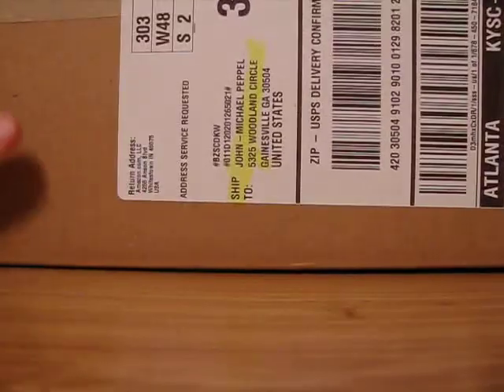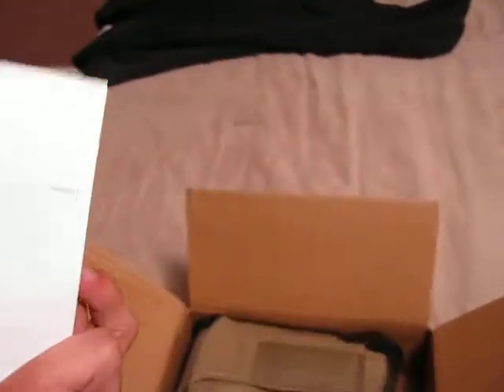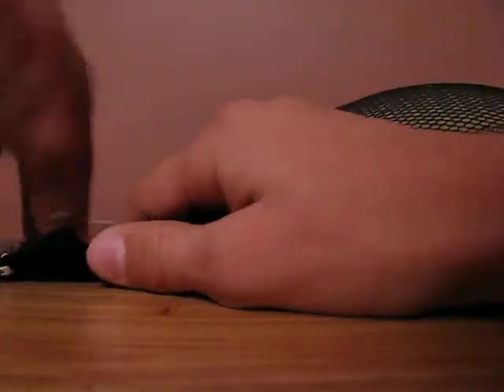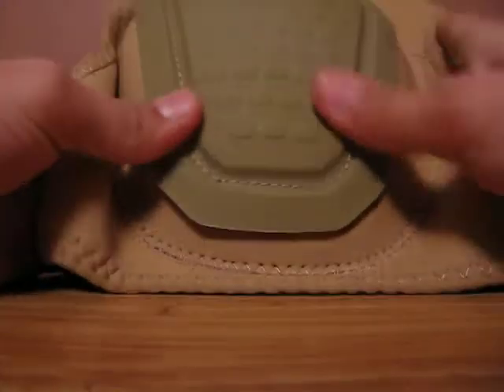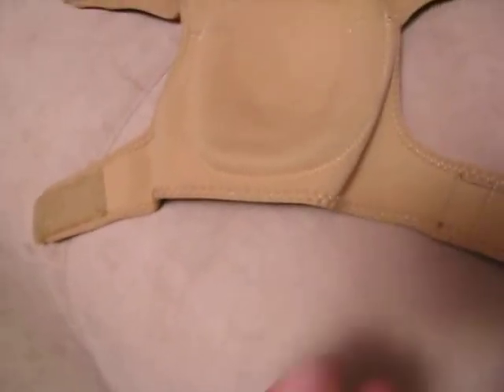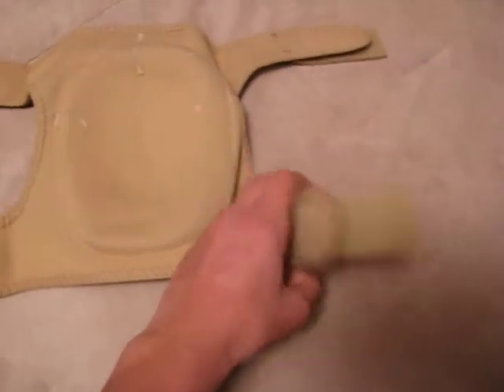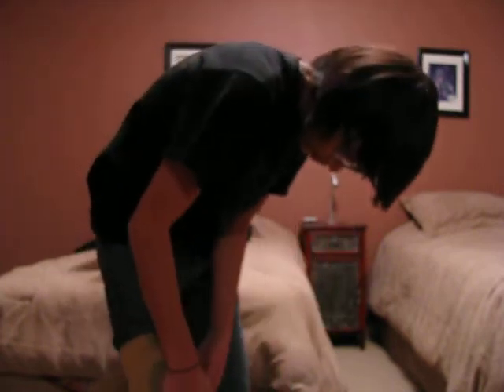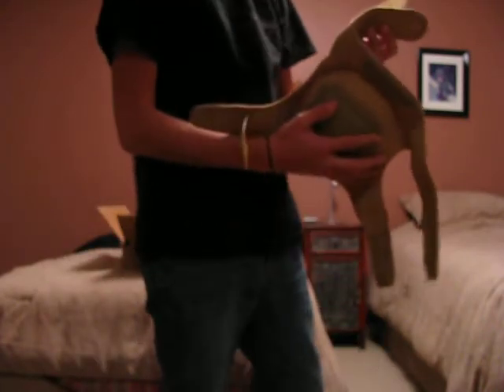Damascus Neoprene Knee Pads Trion-X | *Un-Boxing*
An un-boxing of my brand spankin' new Damascus Protective Gear Neoprene Knee Pads Trion-X in Tan. DNKPT.  They're great and I'll be putting them to use tomorrow. xD